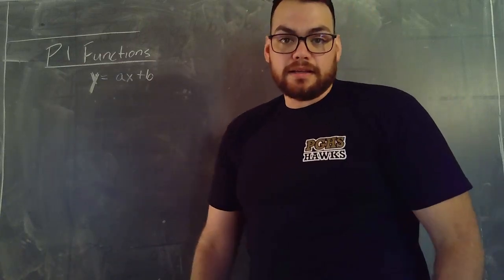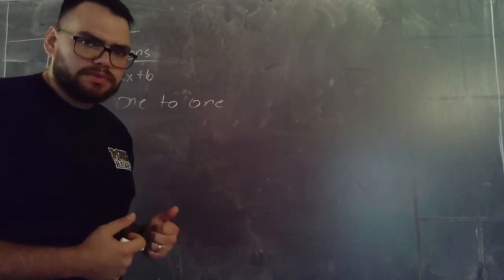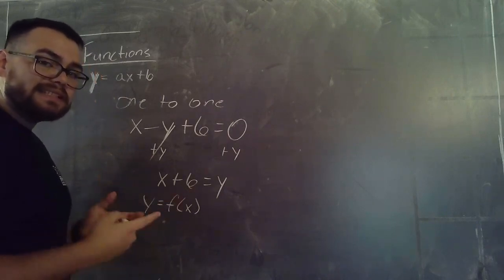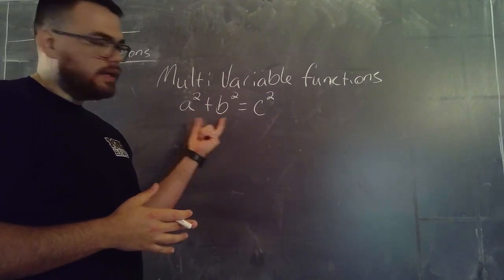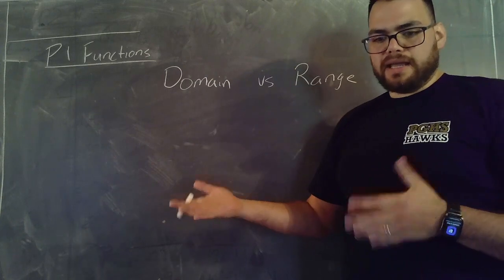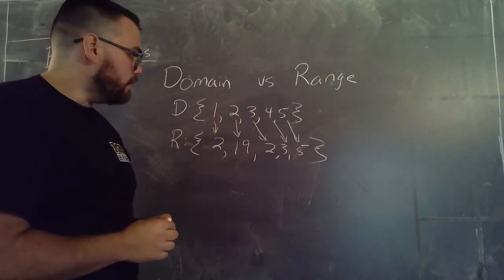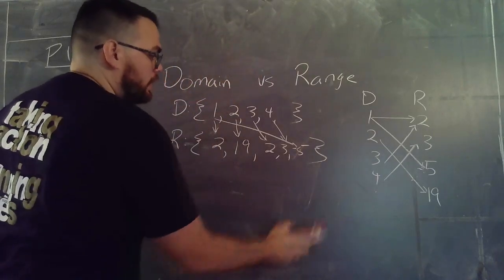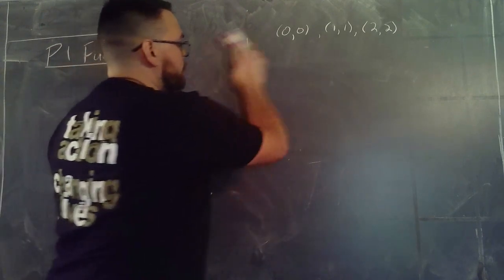QUINN Calculus P1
A preliminary look at functions.

Check out @thatmathdad7740